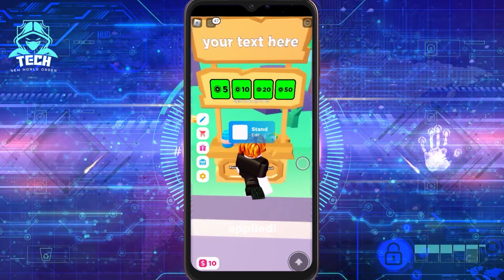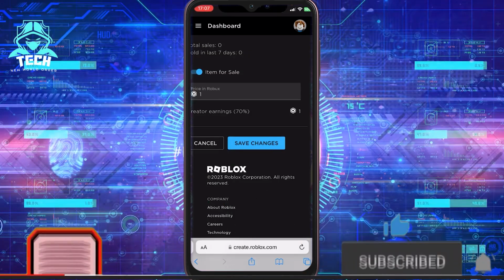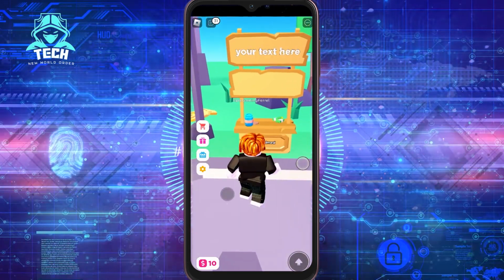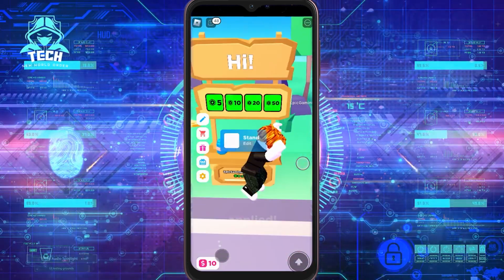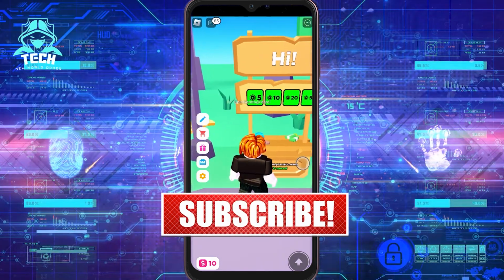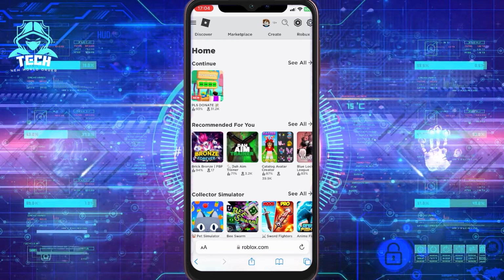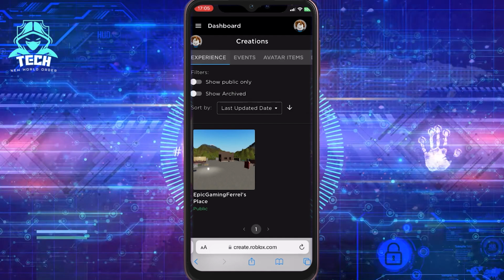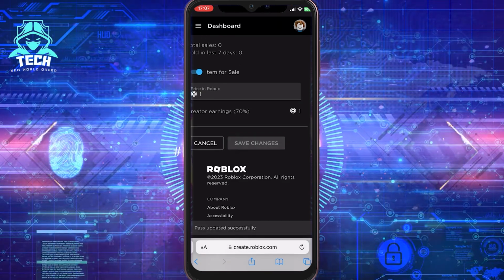How to Make a Stand in Pls Donate on Mobile (Step-by-Step Guide!)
Want to set up a stand and start earning Robux in Pls Donate on mobile? 💰 This easy tutorial will show you exactly how to claim, customize, and manage your stand in just a few minutes!

🔹 What You’ll Learn:
✔ How to make your stand look more attractive
✔ Tips to get more Robux fast!

This guide works for both iOS & Android users, so follow along and start earning today!